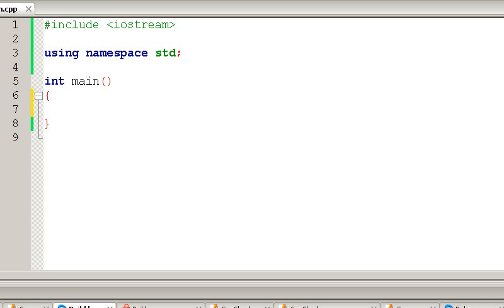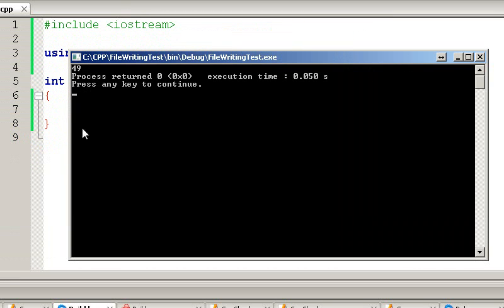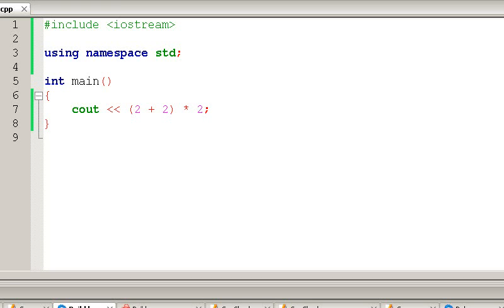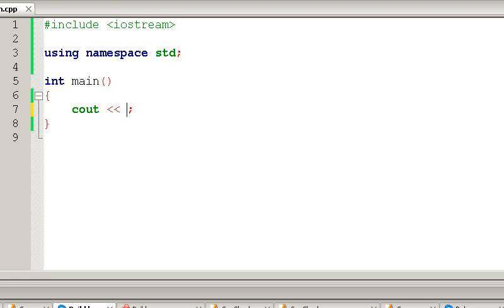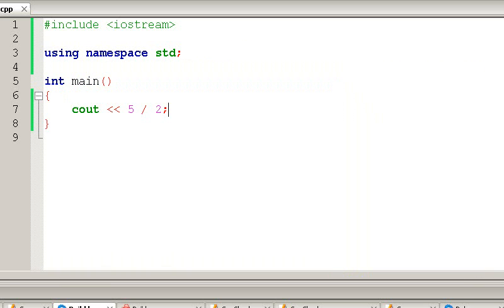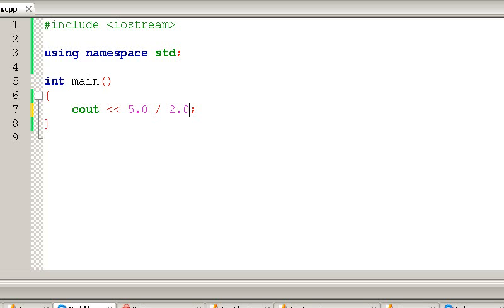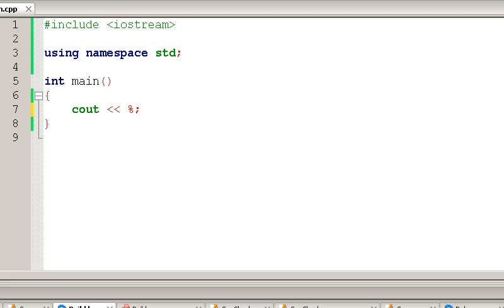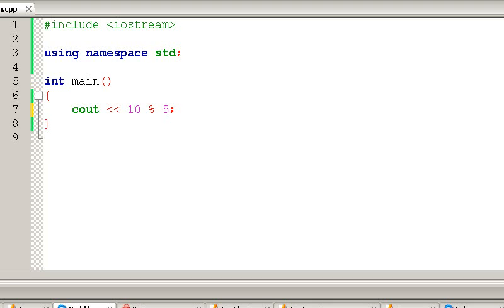C++ Beginner Programming Tutorial 2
Part 2. Doing math with C++